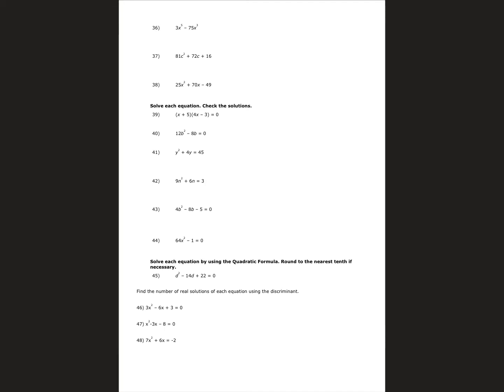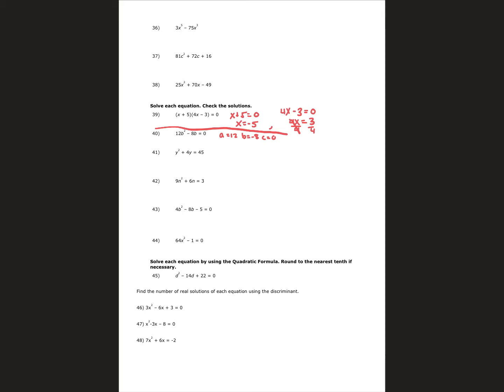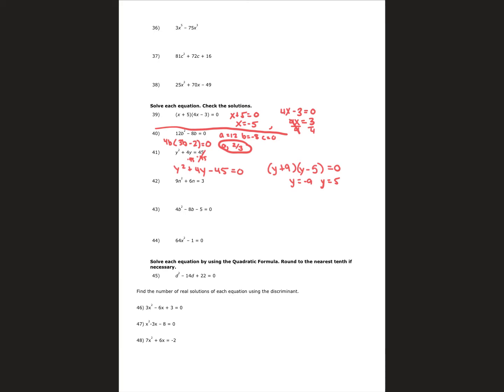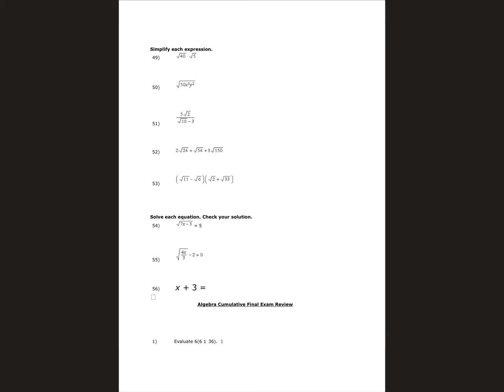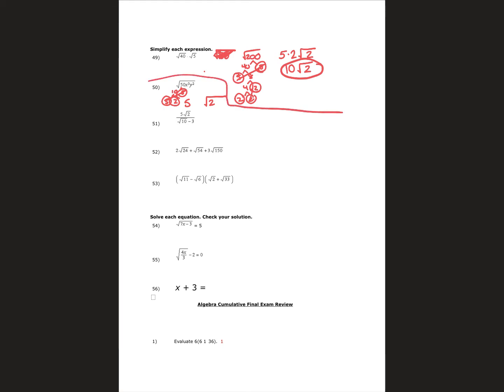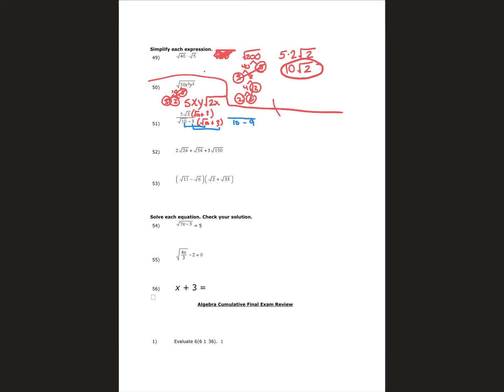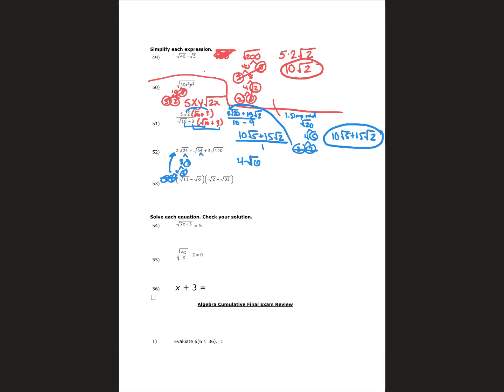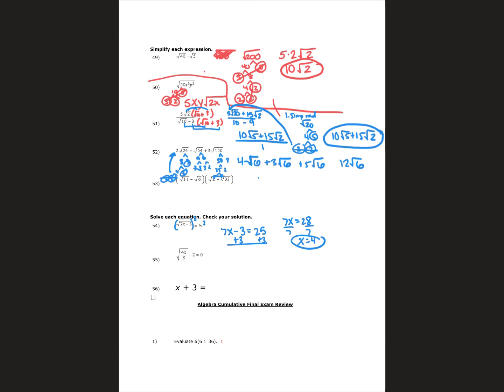37-56 algebra review